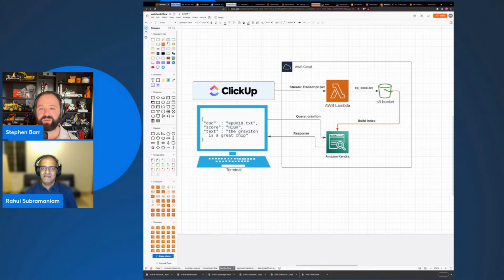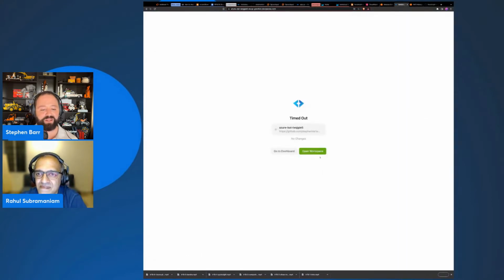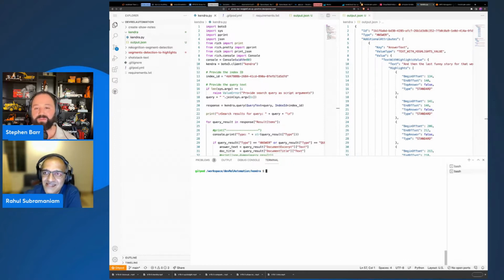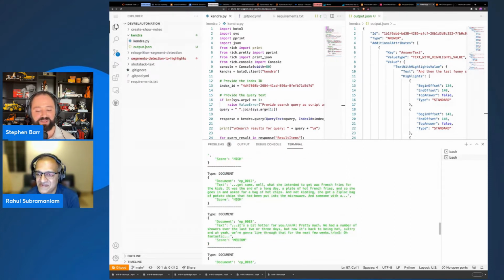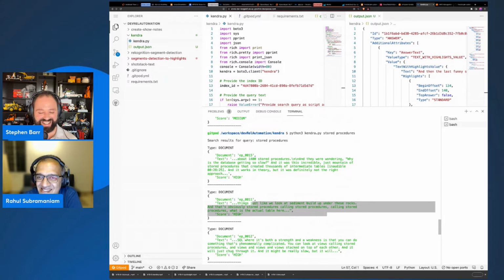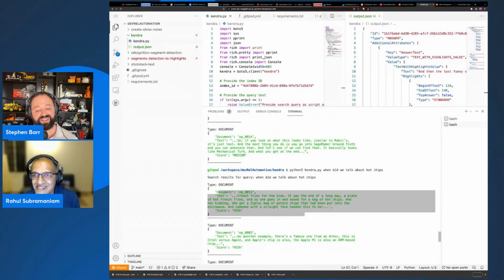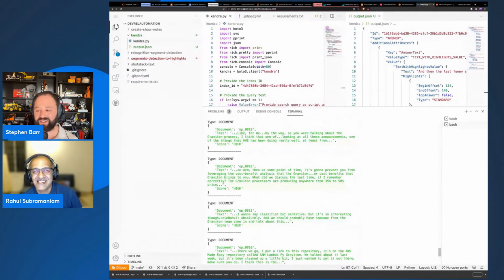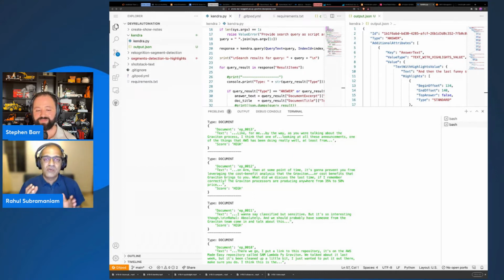Searching Livestream Transcripts with AWS Kendra | Ask Us Anything Ep #19 Highlight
YouTube Description